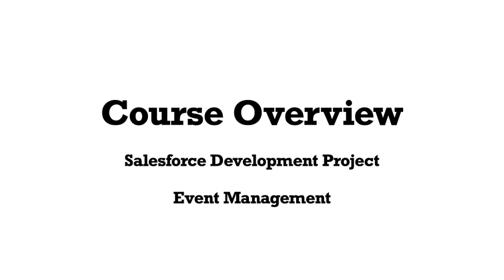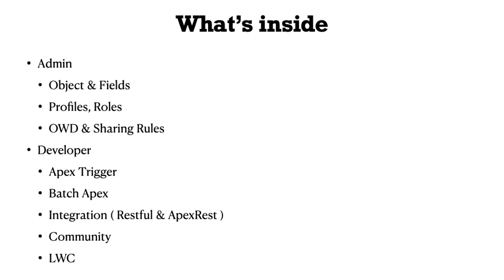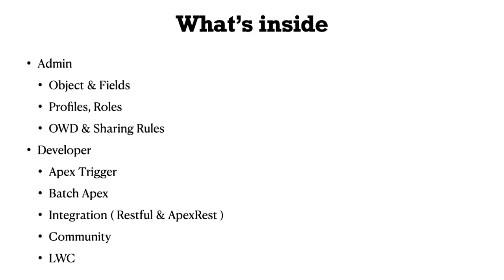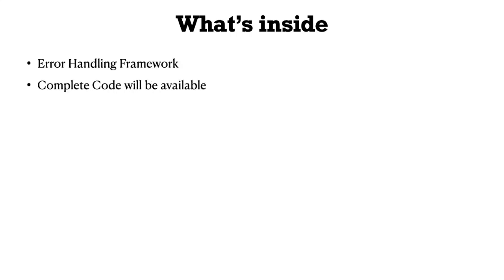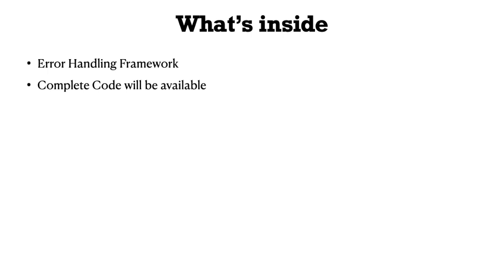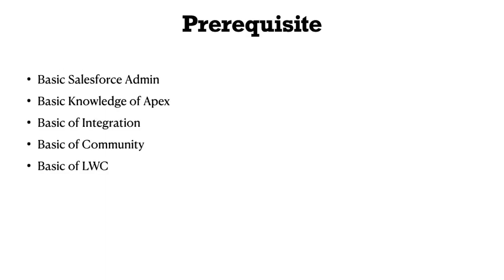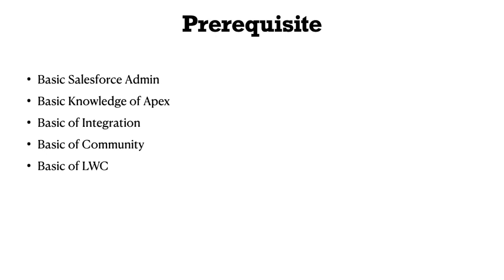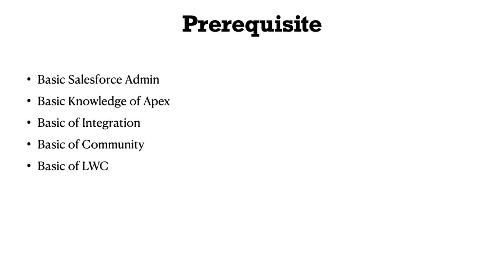Salesforce Project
Want to learn more about salesforce join me Dear

As promised that after 10K subscribers, I have a surprise for you all so it's time to reveal the surprise. I have recorded a complete salesforce development project which covers all the part of the salesforce admin and development.

This course is available for all the people who have taken the YouTube Membership. So if you have not taken the membership go ahead and be a member.